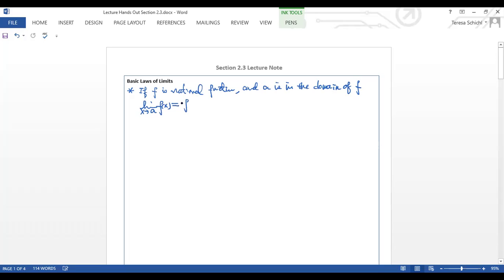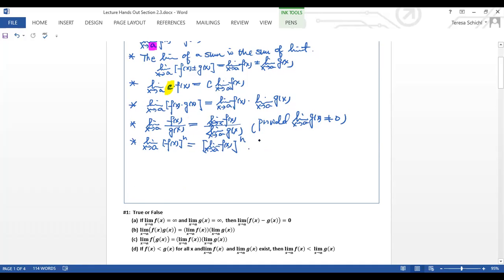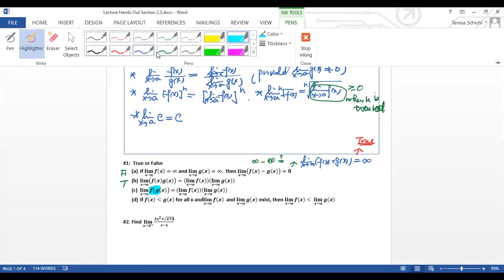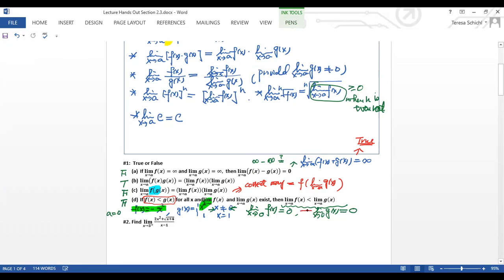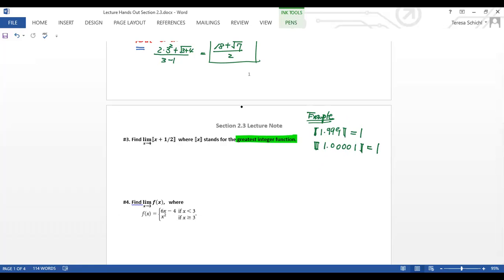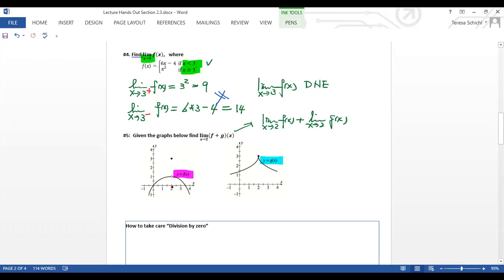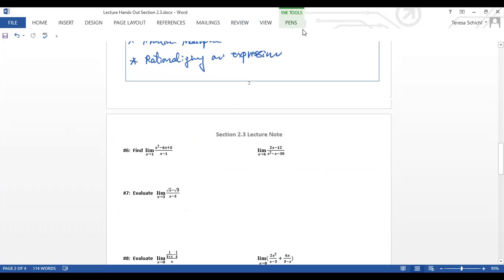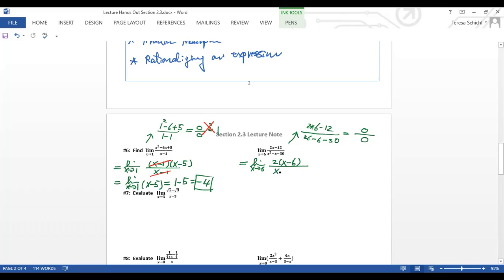Lecture #3- Part I (Section 2.3): Calculating Limits using Limit Laws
Evaluate of limits of rational functions at points in their domain,  Limit Laws for evaluating limits and squeeze Theorem.